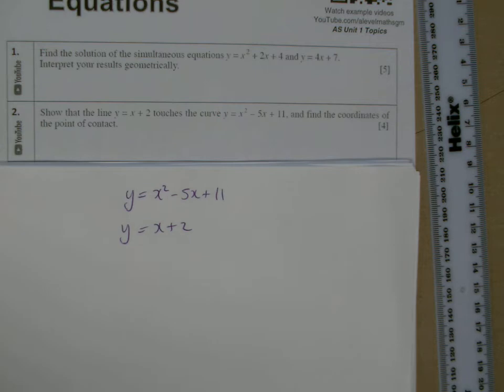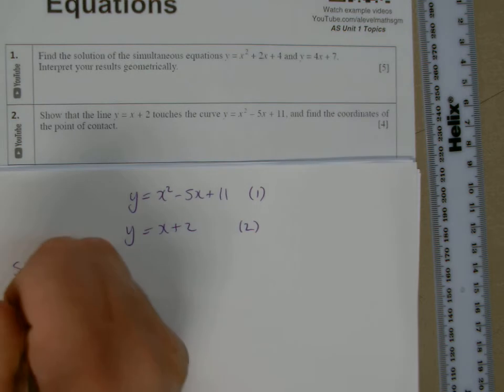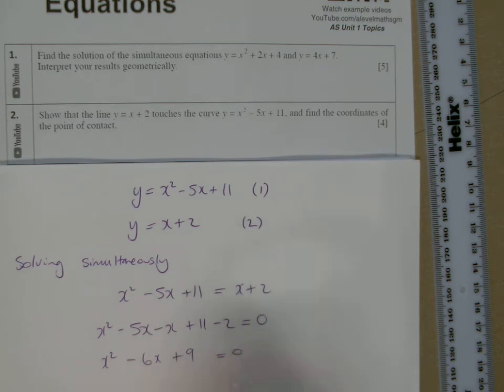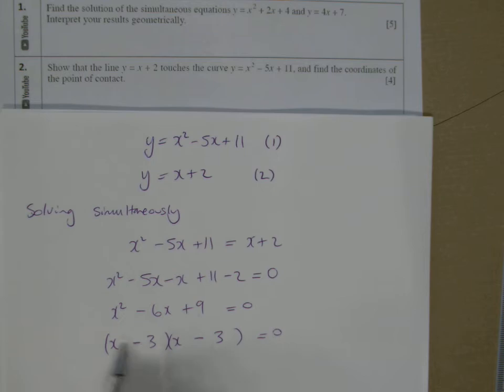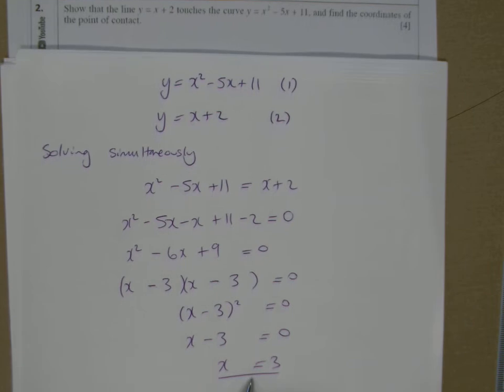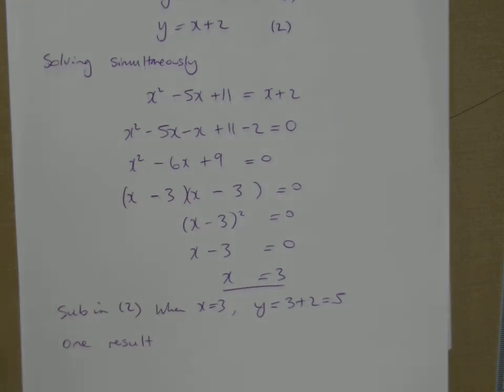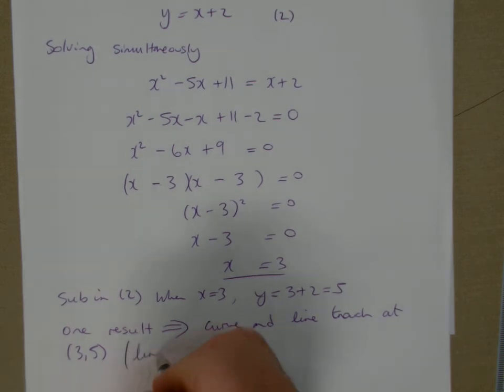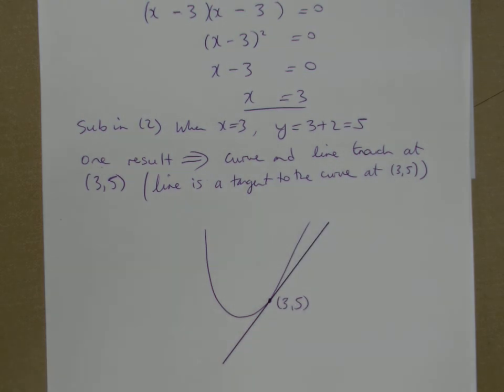Q2 SIMULTANEOUS EQUATIONS